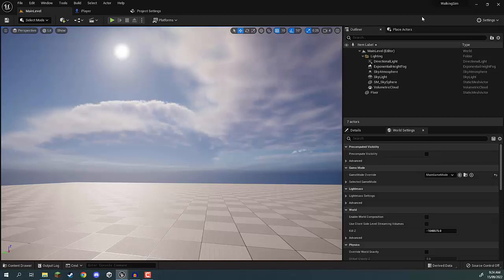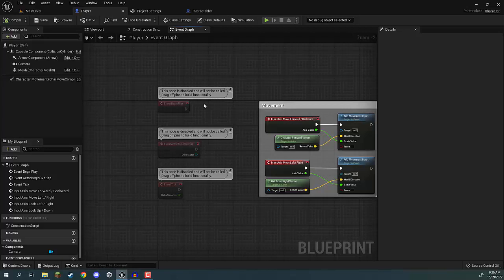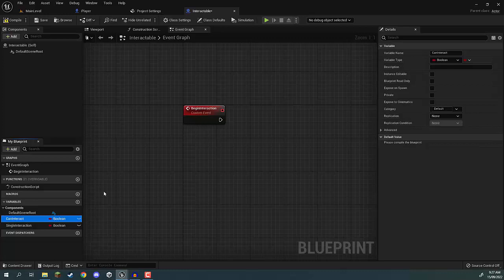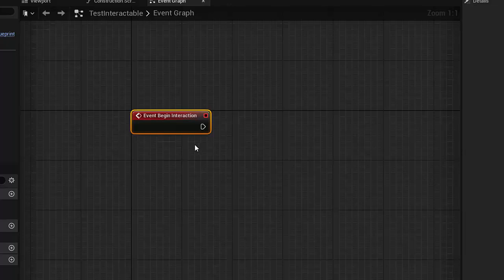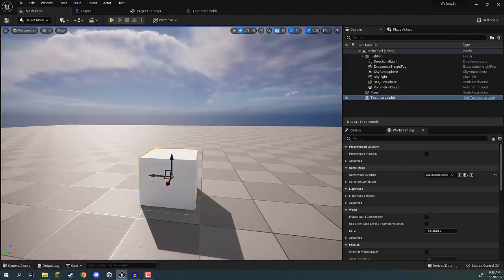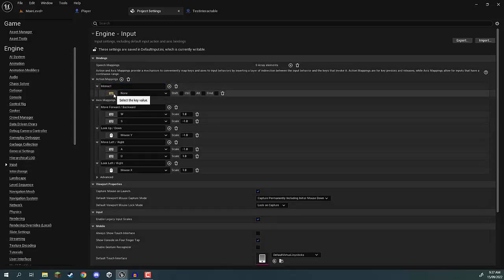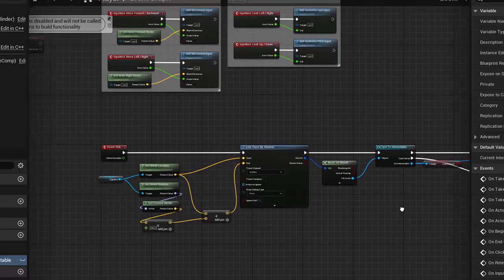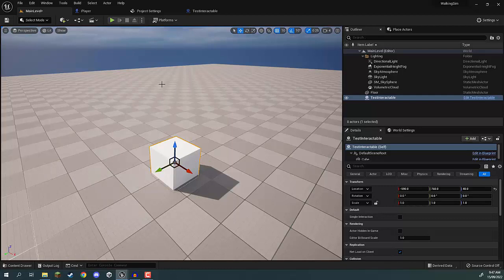Create Interactable Objects in Unreal Engine in 18 Minutes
Master stories and simple game interactions in Unreal Engine by building a walking simulator!

Walking simulators are a popular type of game focused on storytelling over the complicated mechanics found in many other genres. They offer developers unique opportunities to create emotional experiences, explore characters, focus on atmospheric levels, and more – all with easy-to-implement features perfect for any skill level.

In this course, you’ll construct a walking simulator featuring a first-person camera and a high-fidelity environment built using photoscanned 3D models. You’ll also explore creating a robust interaction system that can not only be applied to different kinds of objects, but quickly expanded to suit the story you want to tell.

No matter the project, these skills for building walking simulators will provide you with new ways to express yourself creatively and add interactions via the Blueprints Visual Scripting system.

This course assumes basic familiarity with Unreal Engine.

You will learn how to:

- Implement player movement for first-person
- Construct levels using Quixel models
- Craft and animate open-able doors
- Build toggleable text overlays for stories
- Create an interactable fire with light source
- Make interaction applicable to multiple objects

… and more!